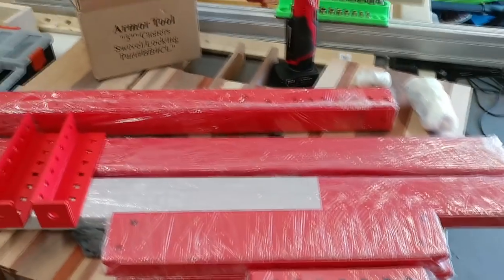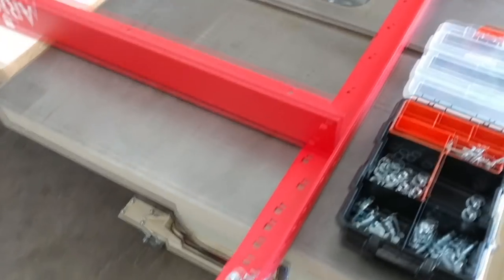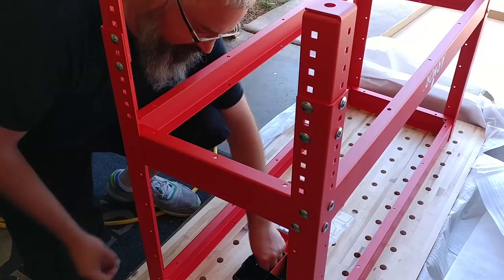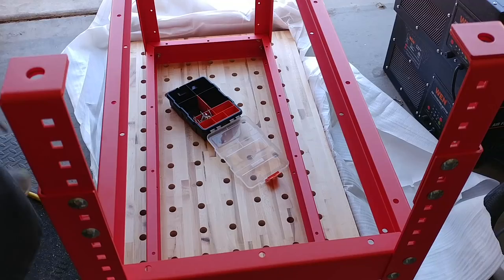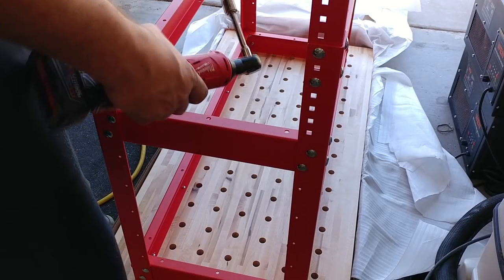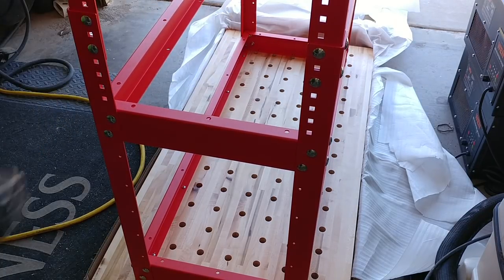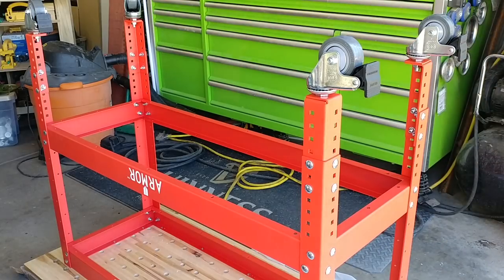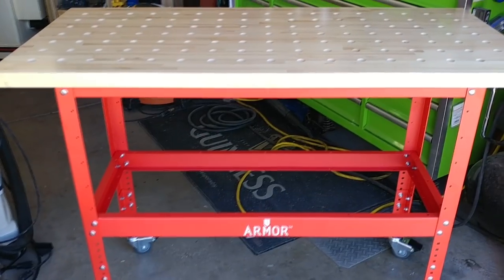Armor Tool Bench Build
Armor Tool Bench unboxing and build. I preorderd this bench back in May and was in awe of the build quality @ Woodcraft Chandler. I purchased this table with the limited quantity of accessories at that time. This was built months ago but I just had time to upload this video. Bare with me that it is a work in progress. Thanks. Photos and videos were recorded on June 1 2017. This is not a sponsored video from Armor Tool.I paid for these products.